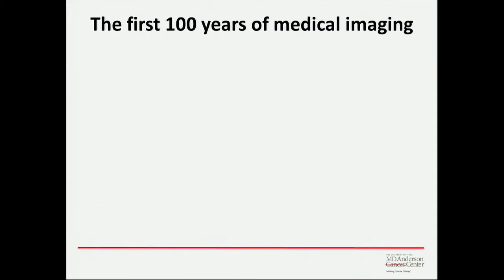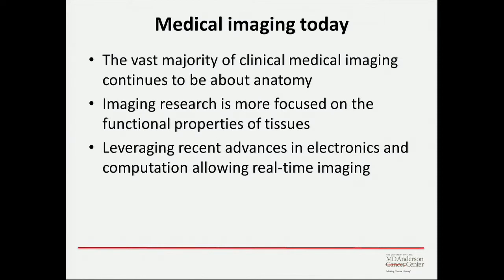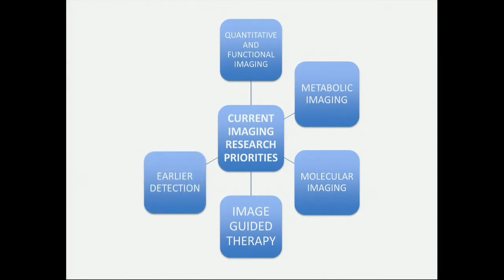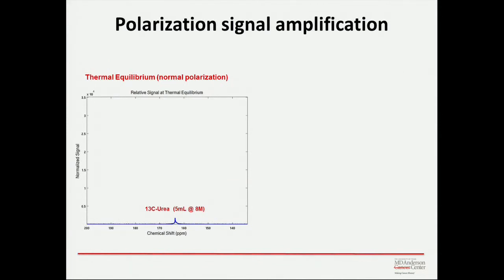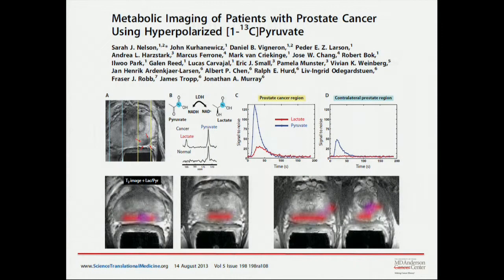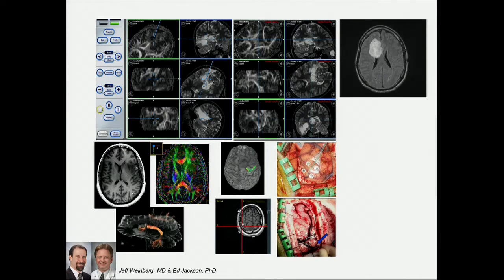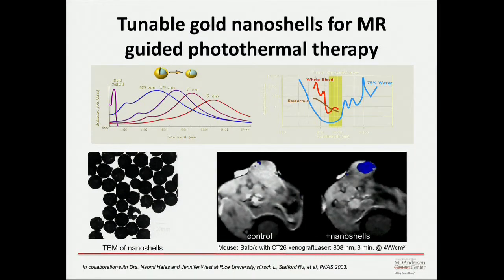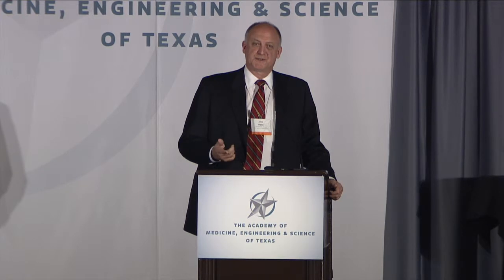John D. Hazle, Ph.D., on Advanced Imaging of Cancer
Cancer: A Texas-Sized Problem
January 22-23, 2015, Omni Houston Hotel, Houston, Texas